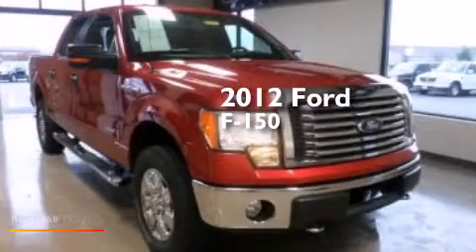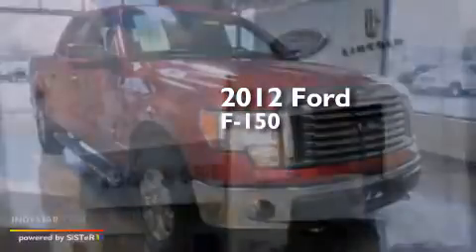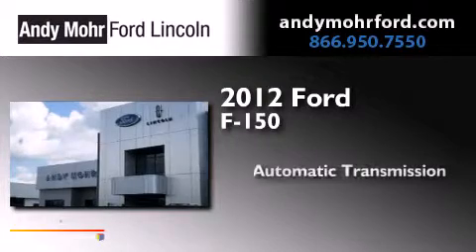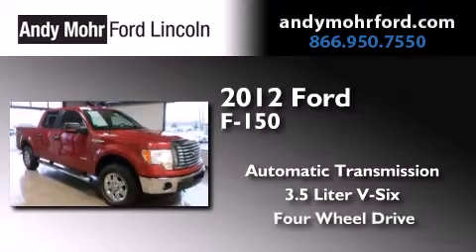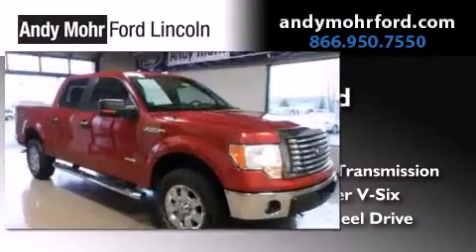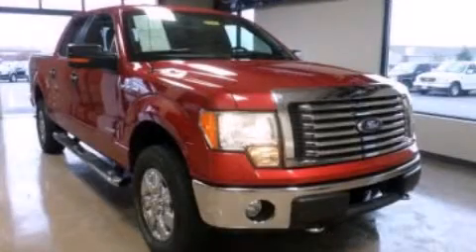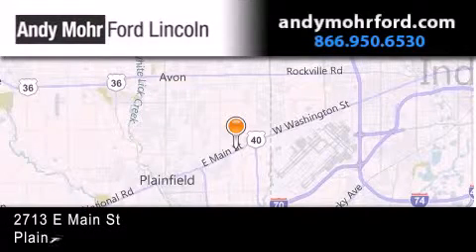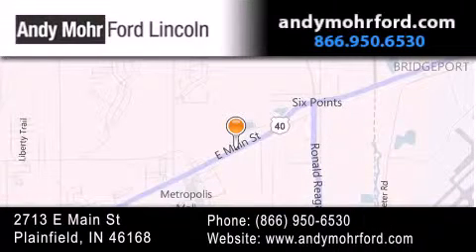2012 Ford F150 Indianapolis IN 46168 T20009A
We've been honored to serve the Plainfield IN area , we promise that your experience at our dealership will exceed your expectations ! Year : 2012 Make : Ford Model : F150 Engine : 3.5L V6 24V GDI DOHC Twin Turbo Trans . : 6-Speed Automatic Exterior : Vermillion Red Miles : 112,570 Interior : Black Stock : T20009A Andy Mohr Ford Lincoln 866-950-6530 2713 E. Main Street Plainfield , IN 46168